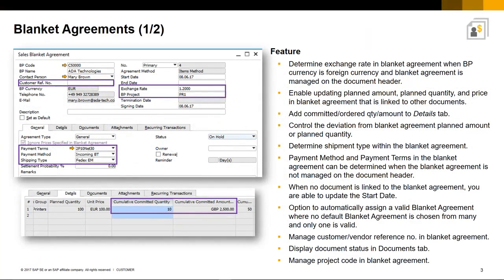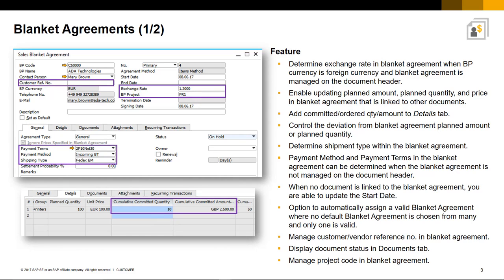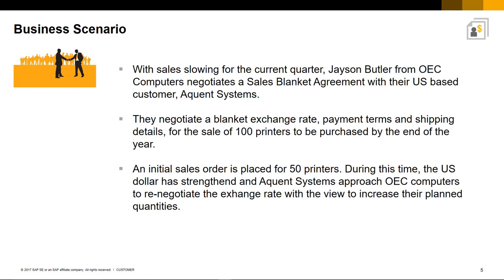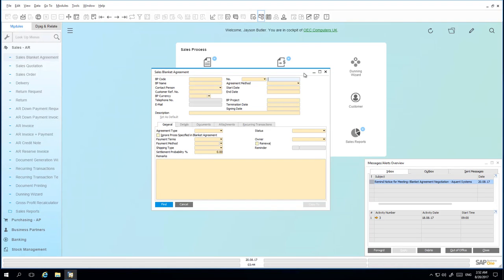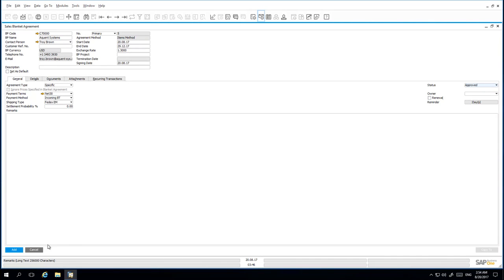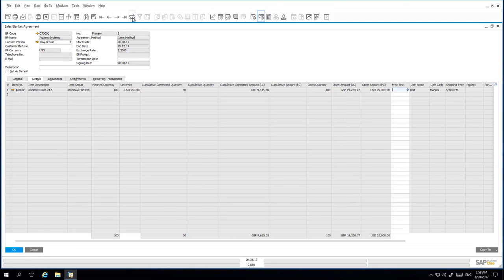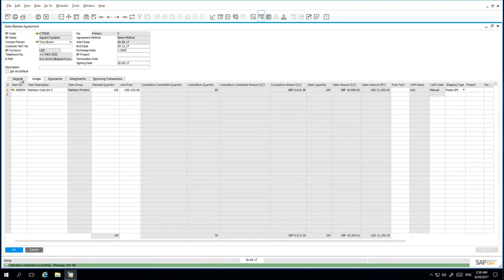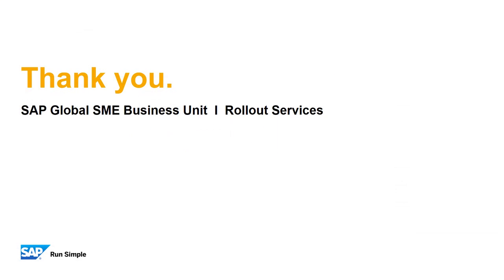WORKING WITH BLANKET AGREEMENTS IN SAP B1 9.3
In this demonstration you about to witness the handling methods of Blanket Agreements, a new feature in SAP Business One. SAP Business One release 9.3 that is much more flexible and adaptable to changing needs and offers better control in managing this kind of agreements like
1. Document settings
2. Messages/alerts overview
3. Sales blanket agreement
4. Draft sales blanket agreement
5. List of business partners
6. List of items
7. Sales order
8. Relationship map
9. AR invoice